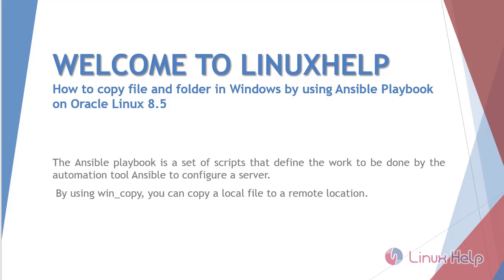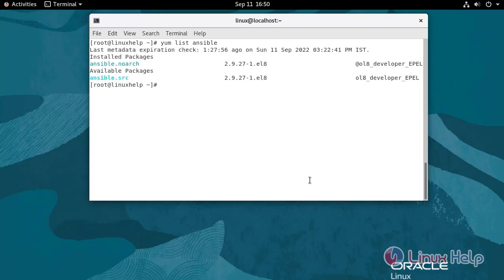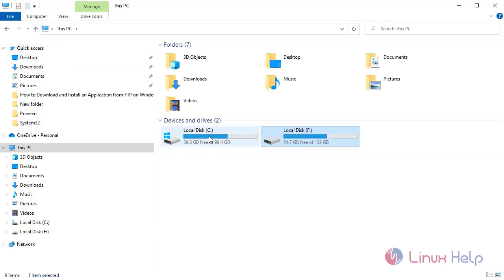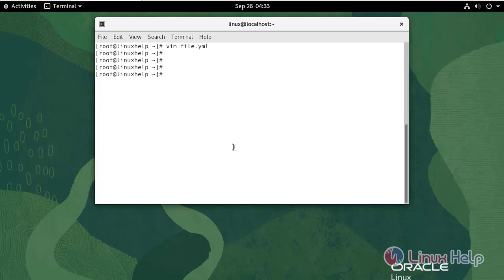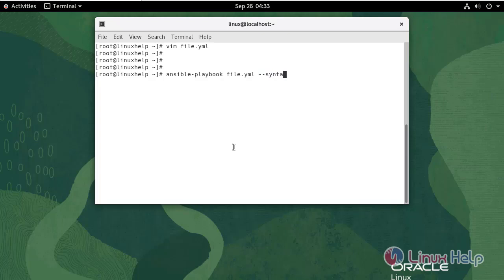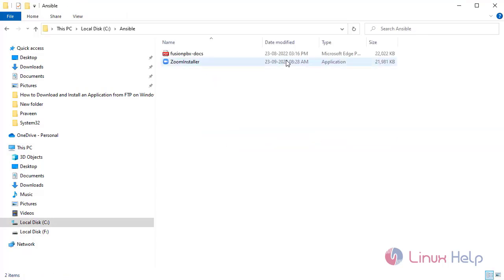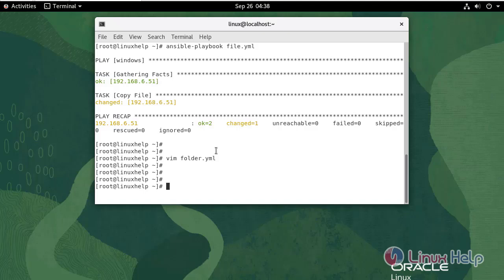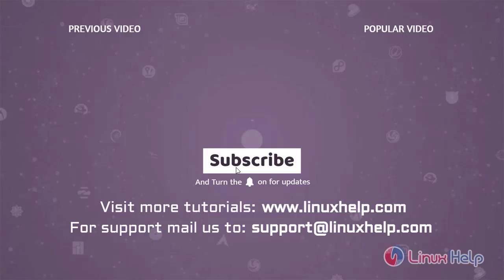How to copy files and folders in windows by using Ansible Playbook on Oracle Linux 8.5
The Ansible playbook is a set of scripts that define the work to be done by the automation tool Ansible to configure a server. By using win_copy, you can copy a local file to a remote location.